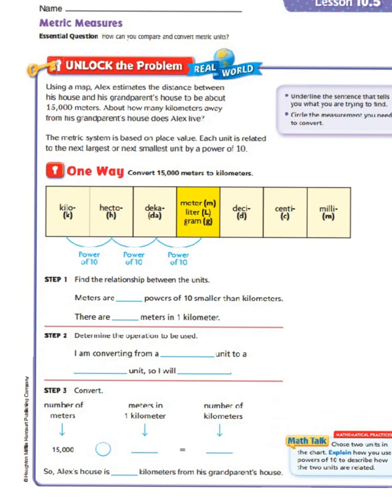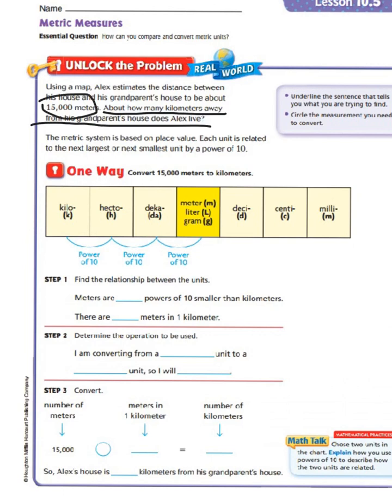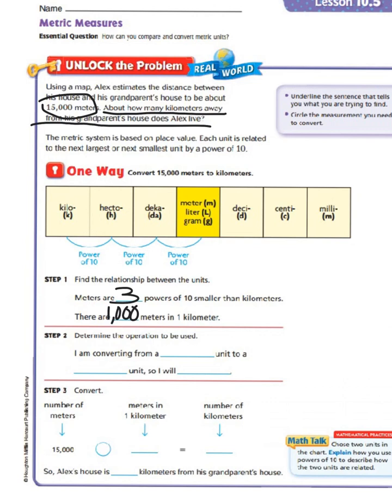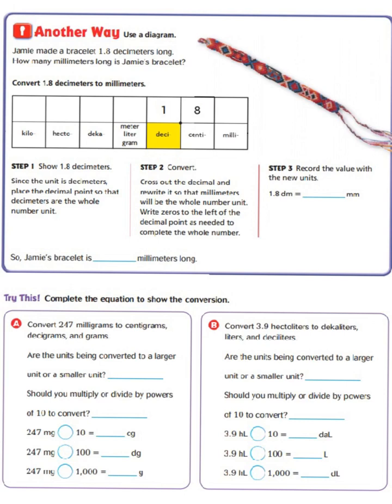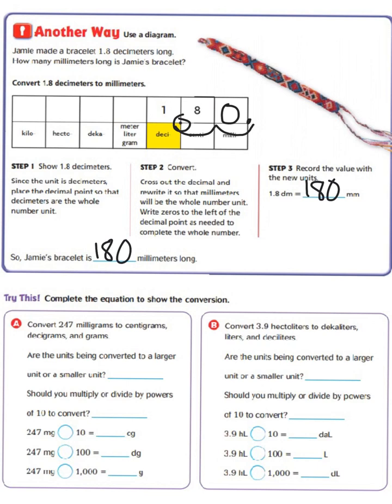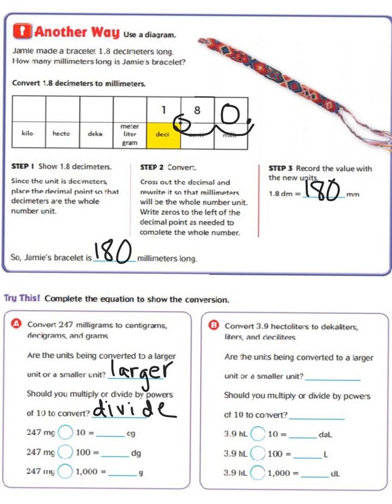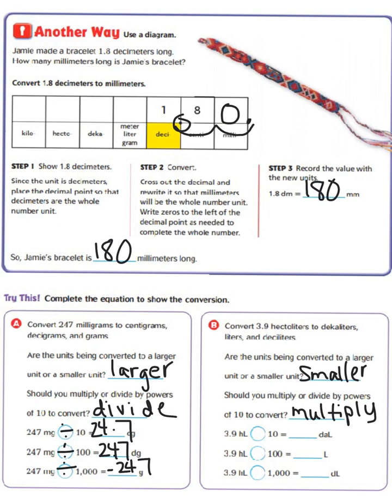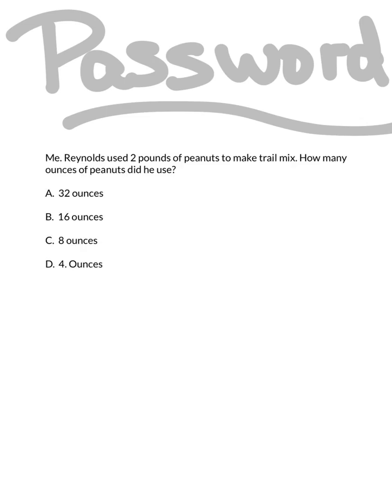Lesson 10.5 Metric Measures